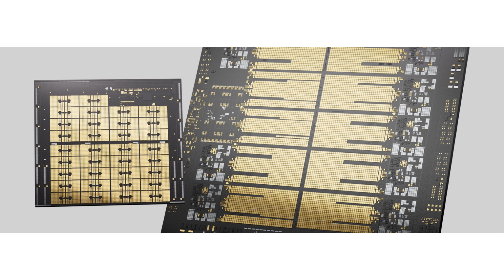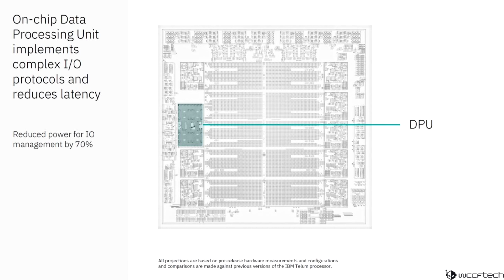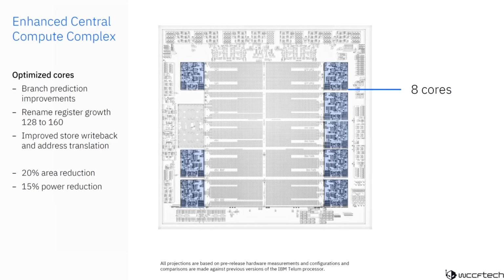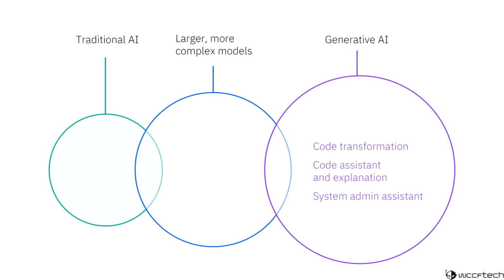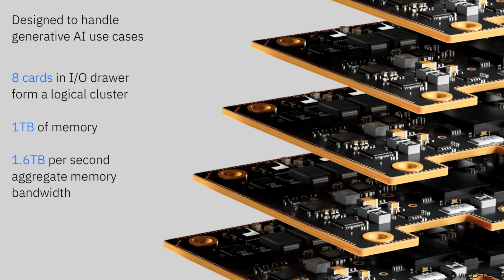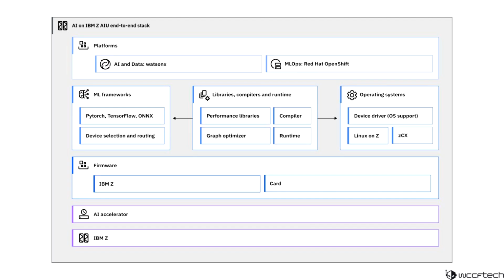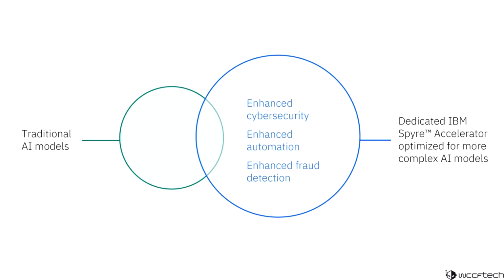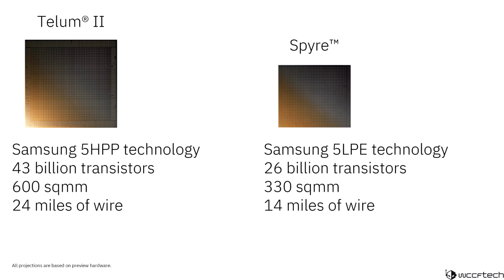IBM Intros Telum II Processor and Spyre AI Accelerator 8 Cores Clocked at 5 5 GHz With 360 MB Cache